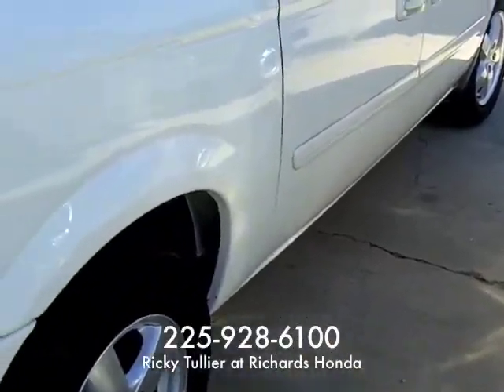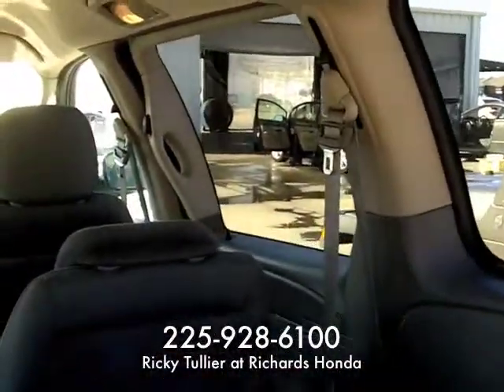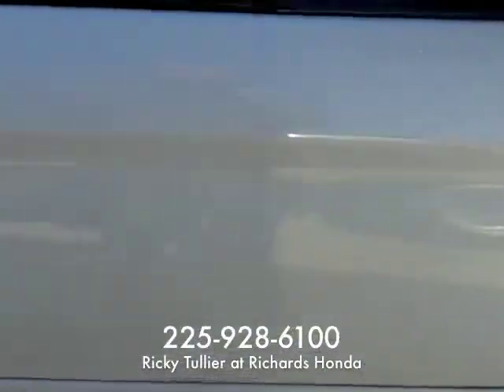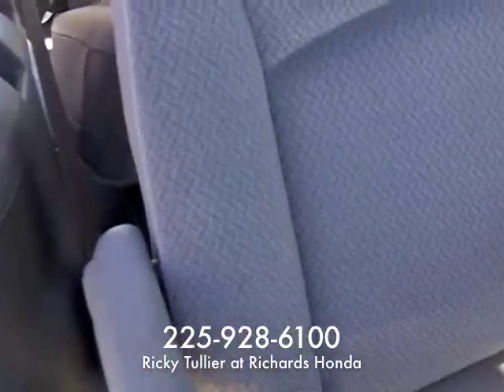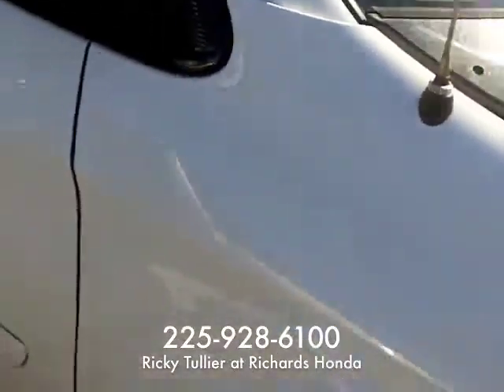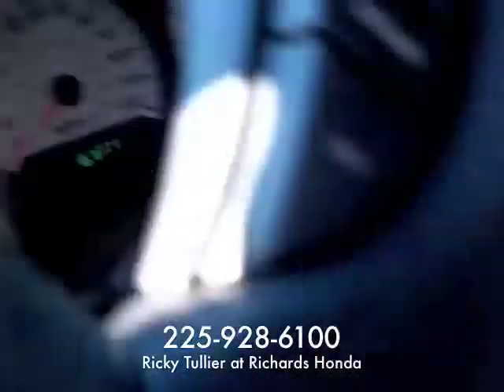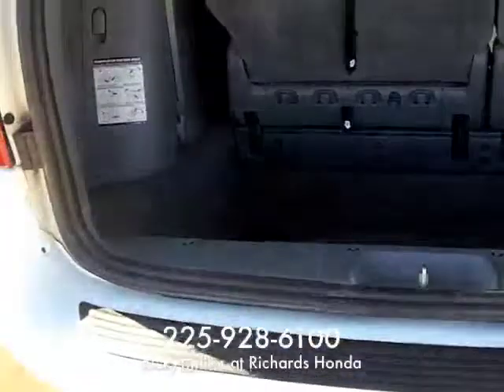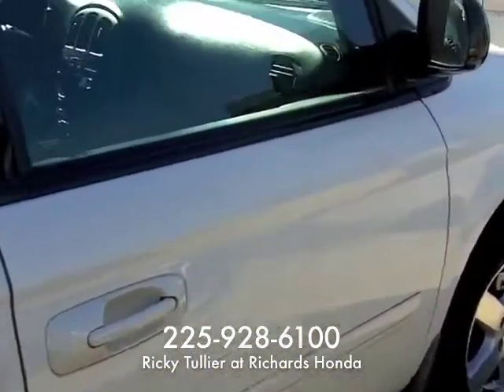Mr John-Used 2006 Dodge Caravan in Baton Rouge, LA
Mr. John, I made this video to give you a quick overview of the used 2006 Dodge Caravan you inquired about. It is in the process of getting detailed but I wanted to get you this video as quick as I could. If you have any further questions, please do not hesitate to give me a call at or on my cell at . I look forward to help you soon! --Ricky Tullier, Richards Honda